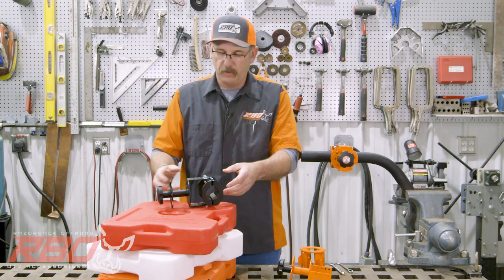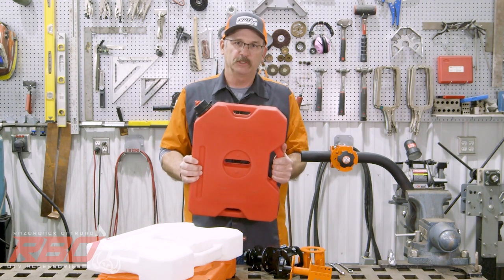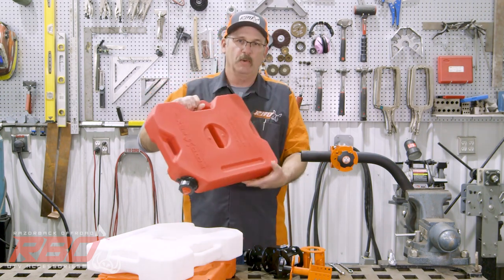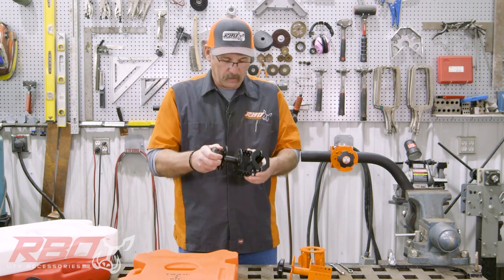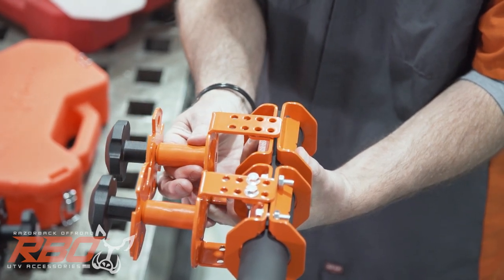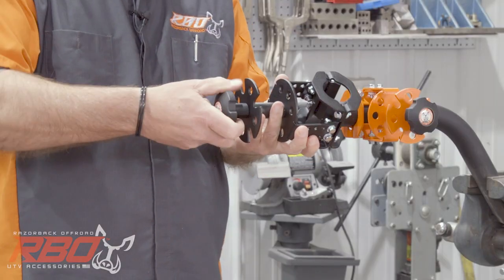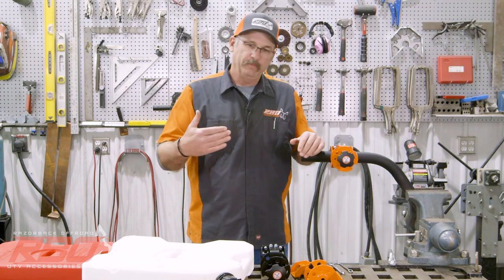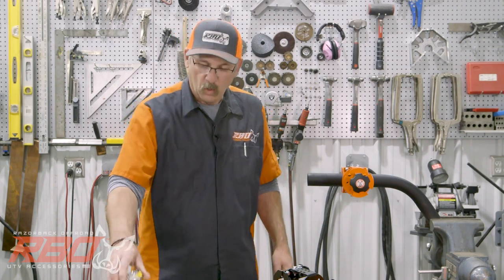RotopaX™ or FuelPax™ Roll Bar Mount Overview by Razorback Offroad™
The all-new Rotopax™ Roll Bar Mount is a real game-changer when it comes to giving you mounting options for your Rotopax™ or FuelPax™ containers.

3190 Industrial Way
Mountain Home, Idaho